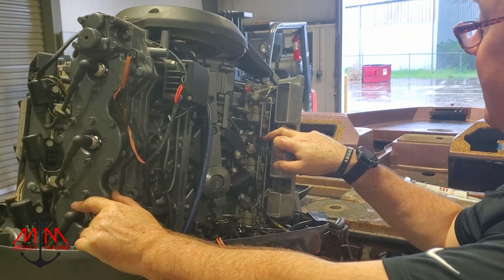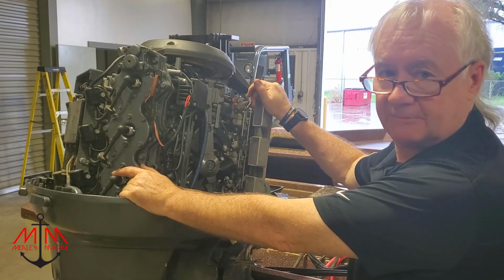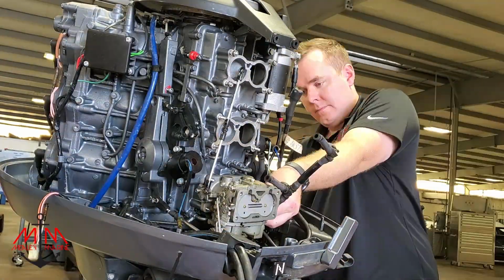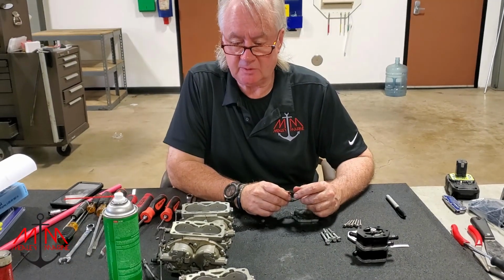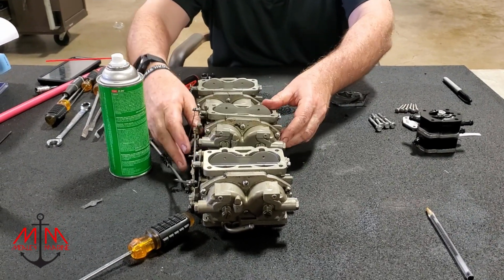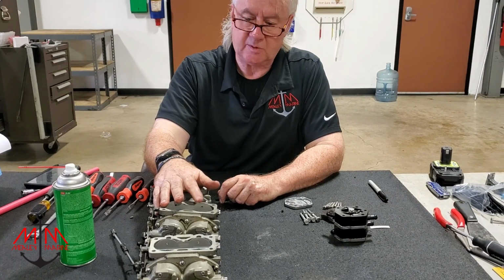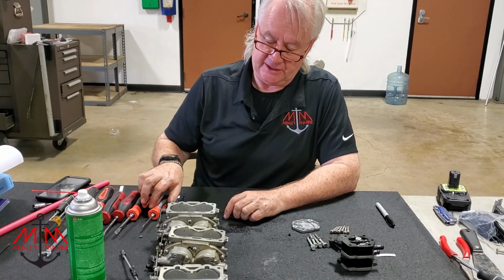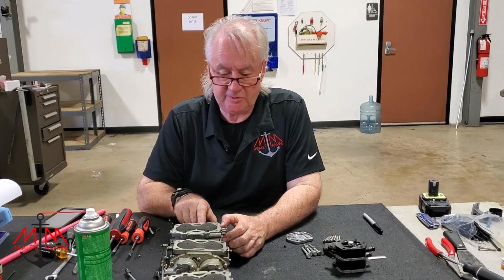BASS BOAT RESTORATION | 1988 RANGER 363V | PART 23: BROKEN MOTOR AND CLEANING CARBS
In this weeks episode, we take apart the carbs and fuel pumps to see why our motor isn't starting.

Be sure to check out to get all your marine needs.